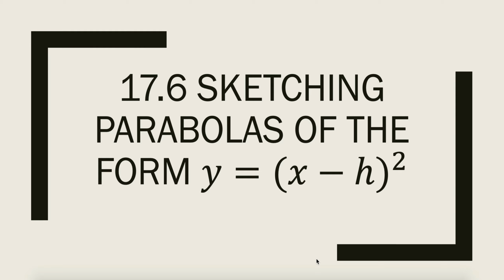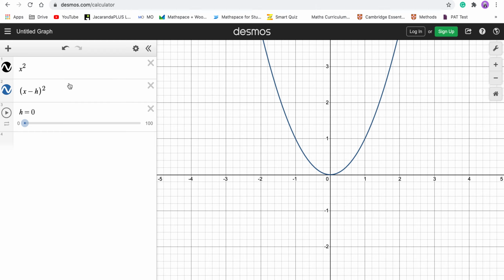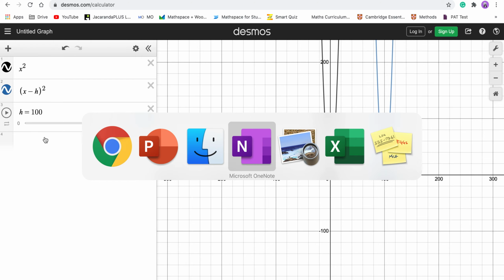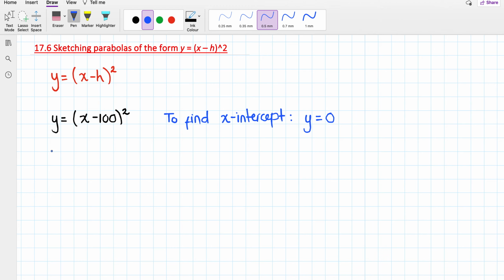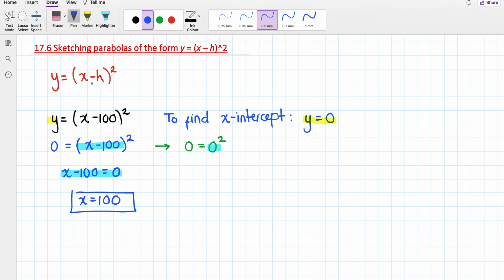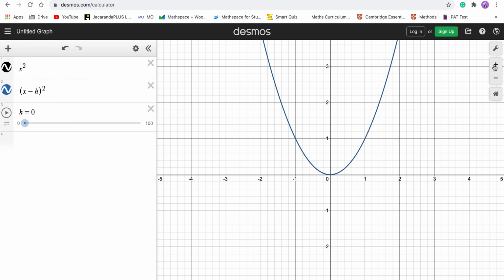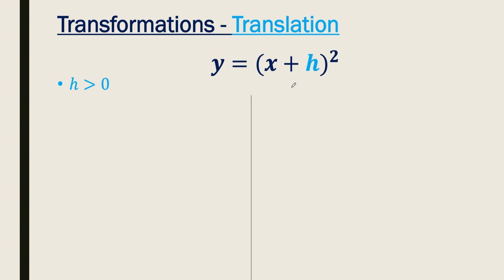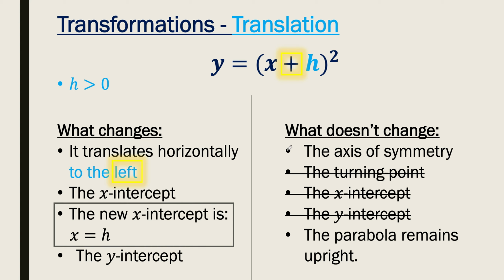17.6 Sketching parabolas of the form 𝑦=〖𝑥−ℎ〗^2